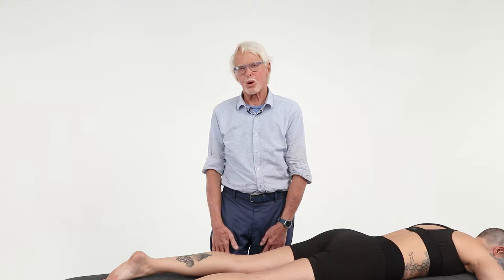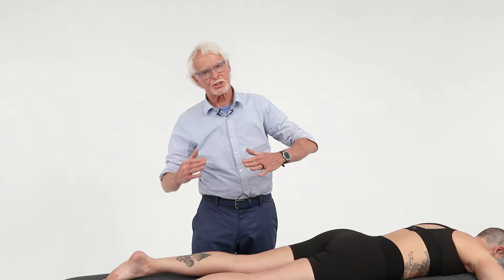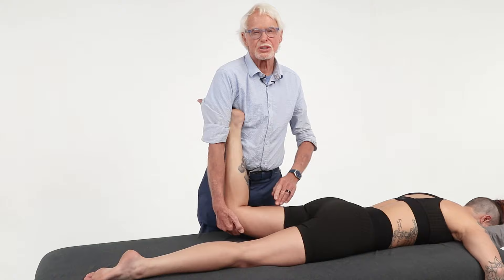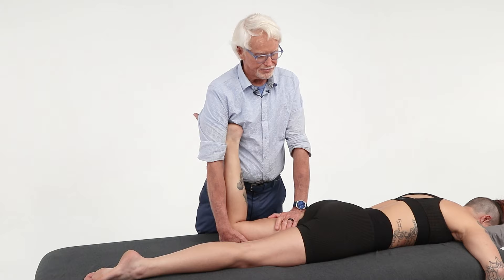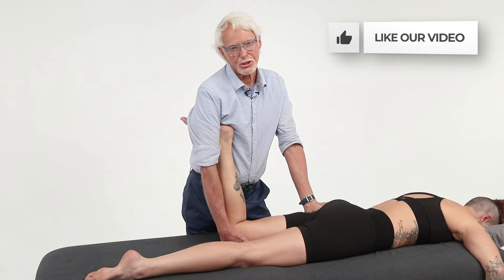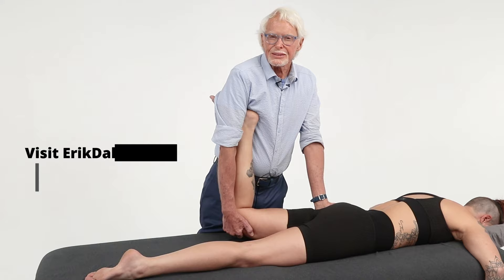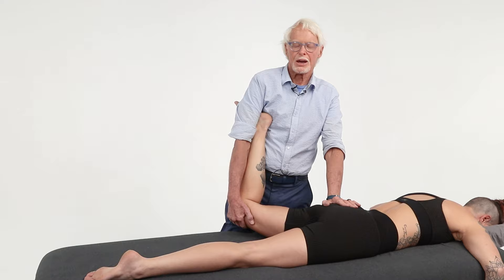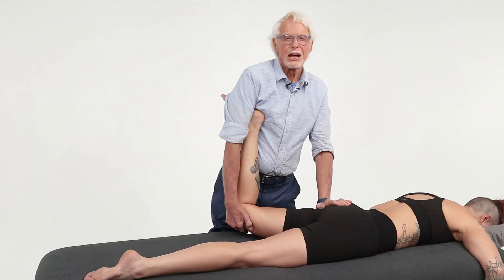Nerve Mobilization Techniques for Thigh an Groin Pain | Erik Dalton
Nerve Mobilization Techniques for Thigh an Groin Pain

Nerve mobilization for the femoral and obturator nerves involves specific techniques aimed at gently mobilizing and relieving tension on these nerves.

The femoral nerve is a large nerve located in the thigh region that supplies sensation to the front of the thigh and controls the muscles responsible for knee extension. The obturator nerve, on the other hand, is responsible for providing sensation to the inner thigh and controlling the adductor muscles of the thigh.

As you’ll see in this video featuring Erik Dalton, nerve mobilization techniques for the femoral and obturator nerves typically involve gentle movements that aim to glide and stretch these nerves along their path.

Nerve mobilization for the femoral and obturator nerves is often utilized in the management of conditions such as nerve entrapment, nerve irritation, or nerve-related pain in the lower extremities, such as groin pain or pain in the quadriceps (thighs). It can be a valuable component of a comprehensive treatment approach, along with other interventions

Erik Dalton is the creator of Myoskeletal Alignment Techniques, which is a system of techniques that incorporates osteopathic techniques, fascial stretching, and soft tissue mobilization or massage. It is used by massage therapists and other manual therapists around the world. You can find out more about this unique approach at Erik Dalton’s In particular, check out his “Treating Trapped Nerves” course.

✅ If you are a Massage Therapist, definitely take a moment to sign up for Dalton’s Technique Tuesday newsletter and you’ll get an in-depth article and massage technique video to your inbox every Tuesday, with no subscription fee

✅ Other videos and articles you may enjoy:

► Nerve Gliding and Nerve Flossing Manual Therapy for Lower Body